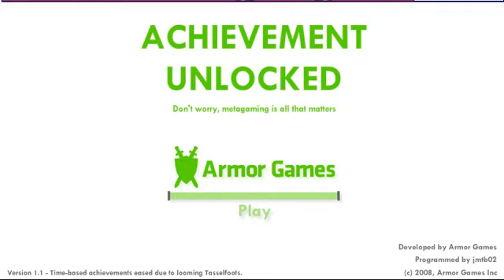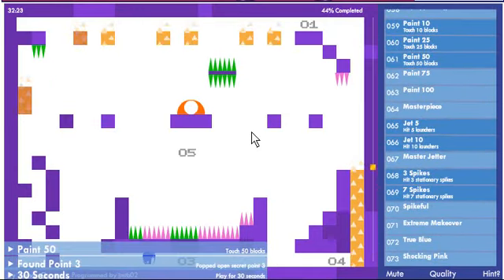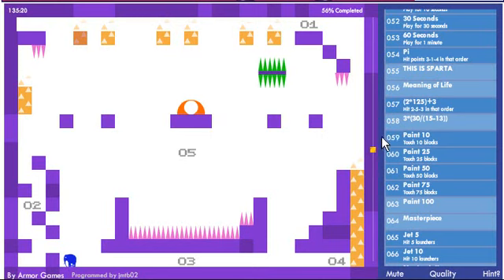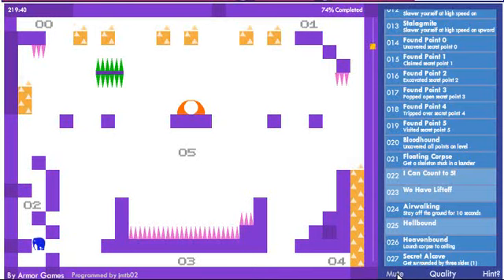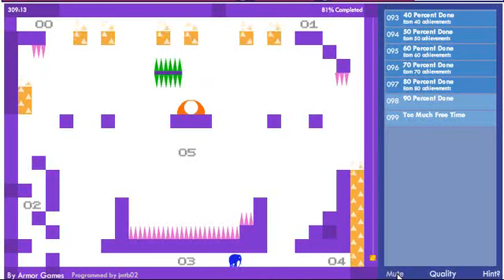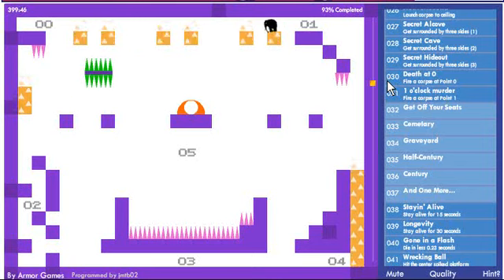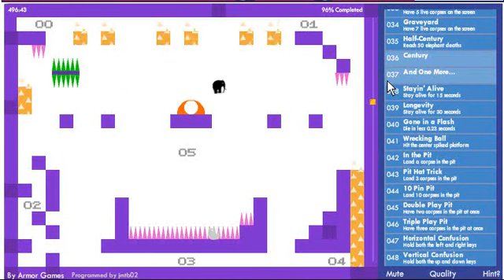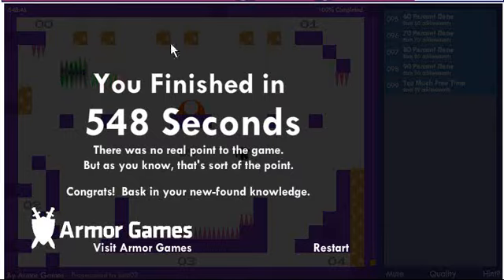Let's Play Achievement Unlocked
Most likely the only Let's Play video I'll ever do.

I did this to test out this video capture program I got for my brother so he can start doing Let's Plays. Also, I thought it'd be fun to do one.

More Halo videos and Rock Band stuff in the coming weeks.